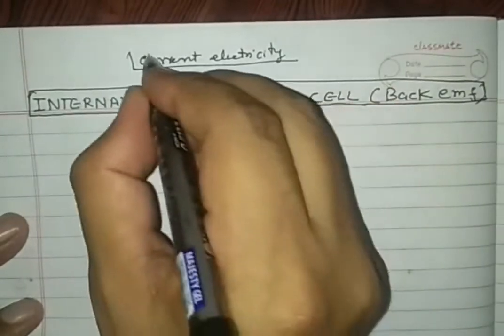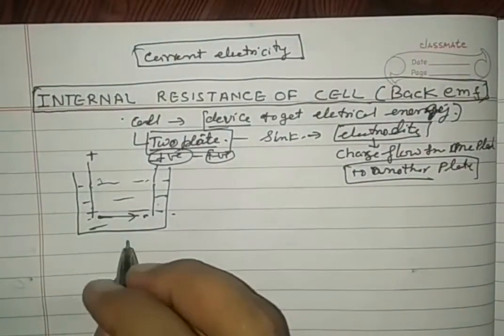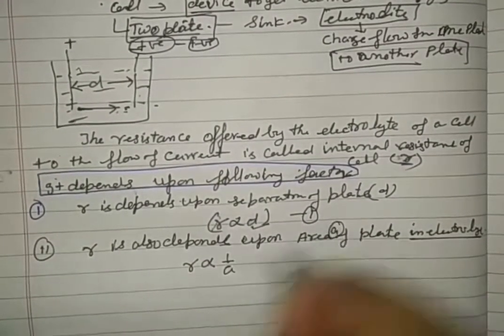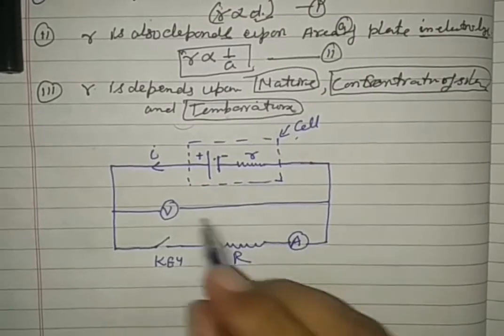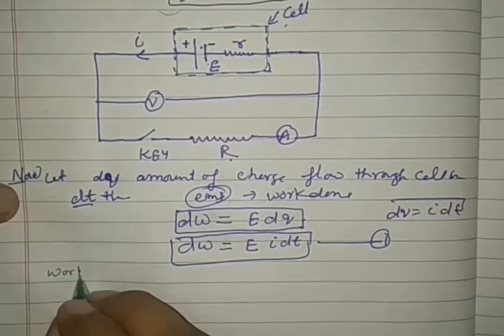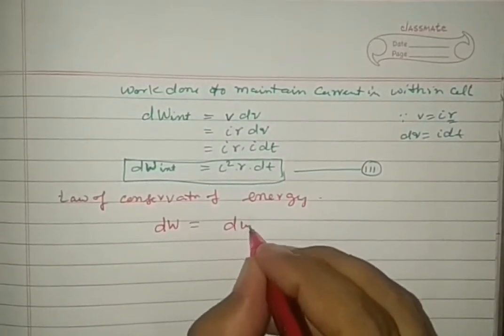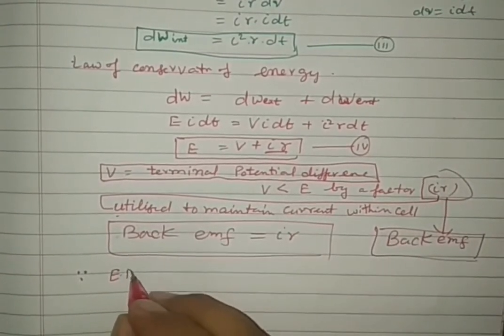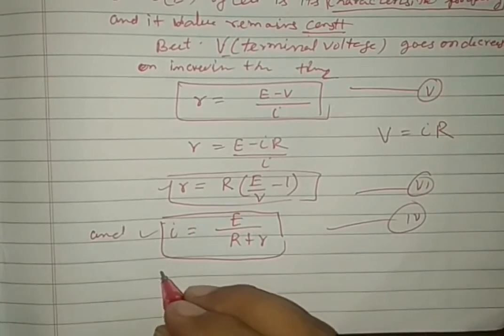INTER RESISTANCE OF CELL | BACK EMF